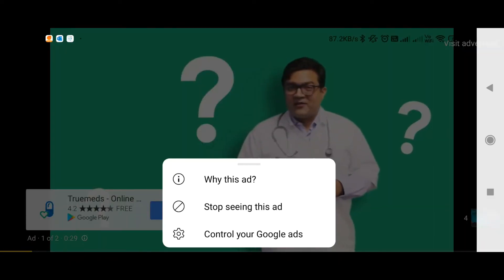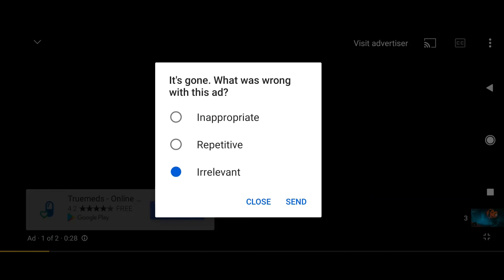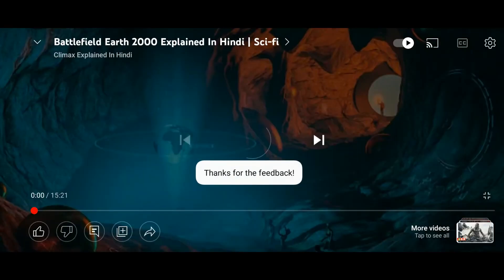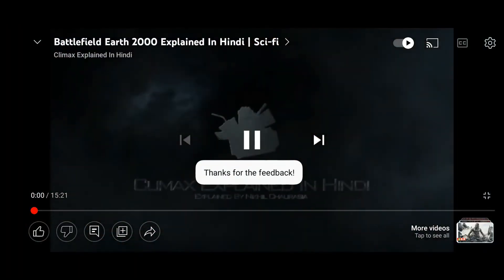Skip YouTube ads without any software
Now days we see too many ads on youtube, you can skip these ads without any external software. Original Youtube application only required.